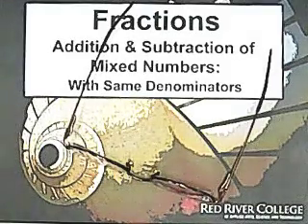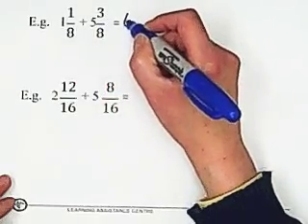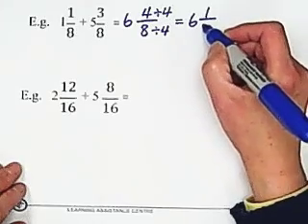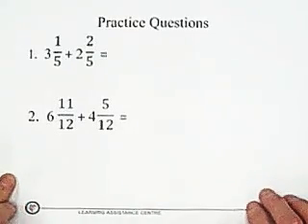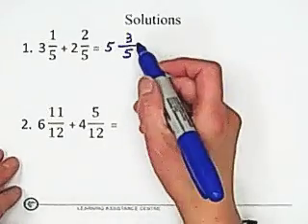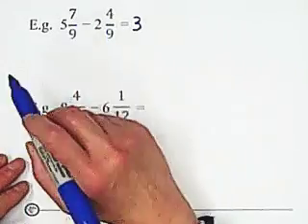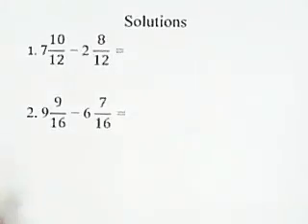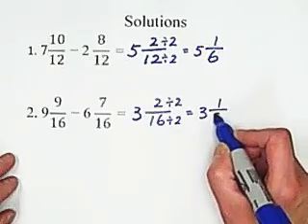10. Addition & Subtraction of Mixed Numbers : With Same Denominators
Fractions:  Addition & Subraction of Mixed Numbers; Same Denominator